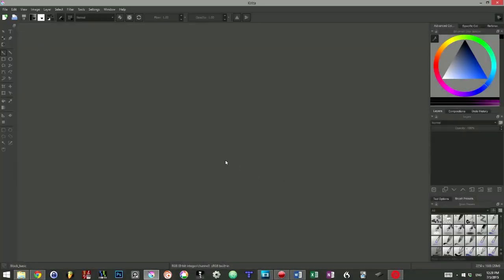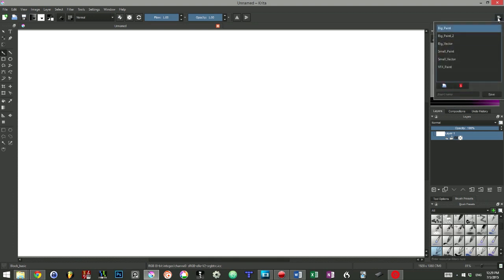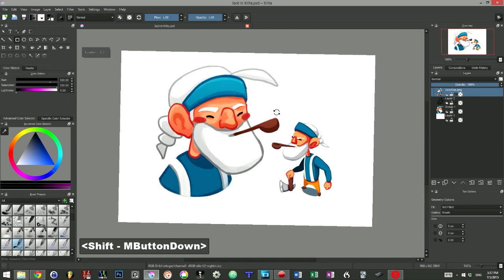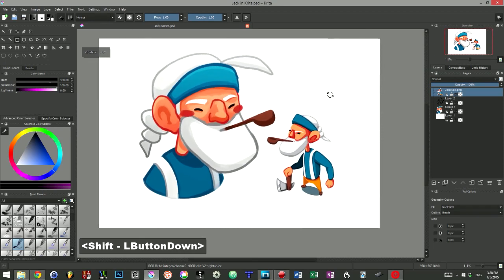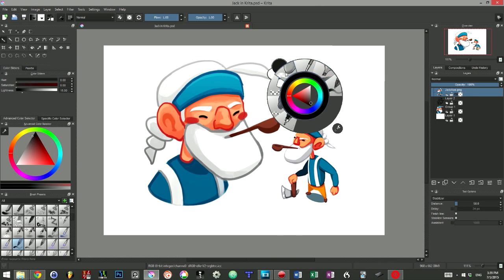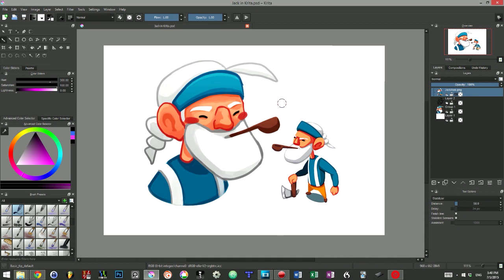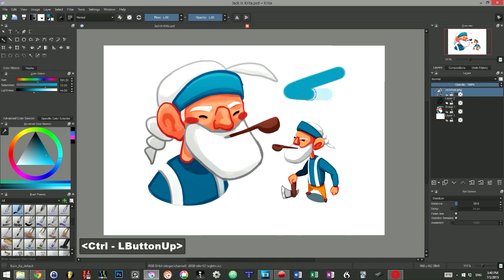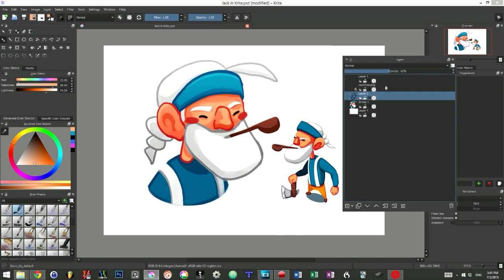Painting with Krita - Getting Started